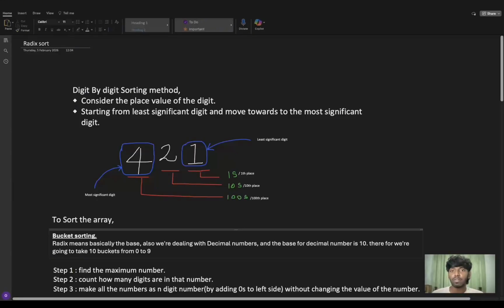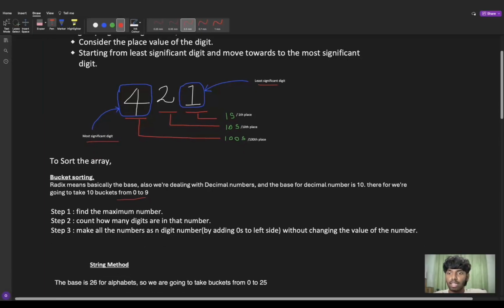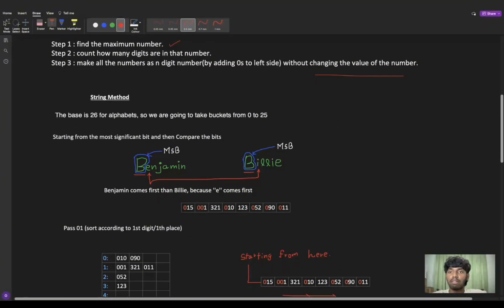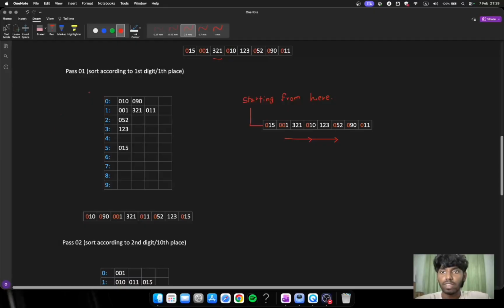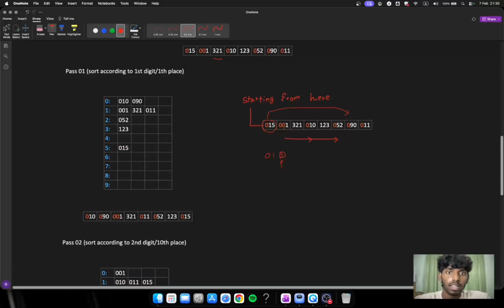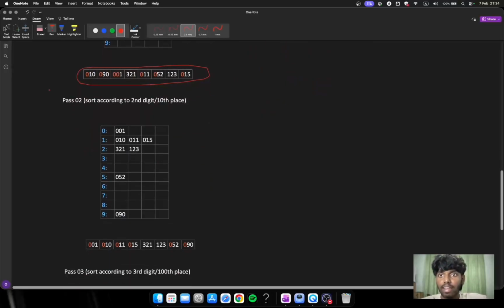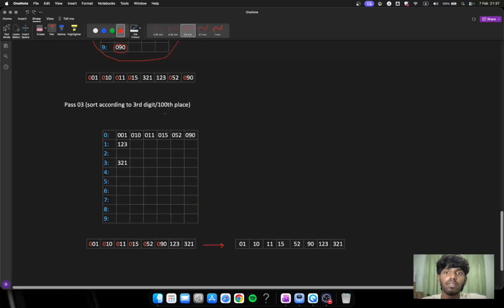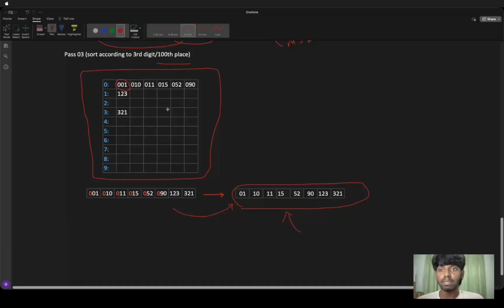Radix Sort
This video showcase, what is RadixSort, what's the purpose of Radix sort and how to sort an Array using Radix Sort.